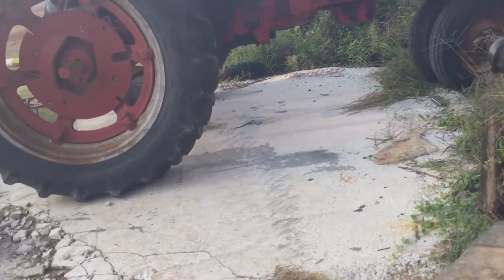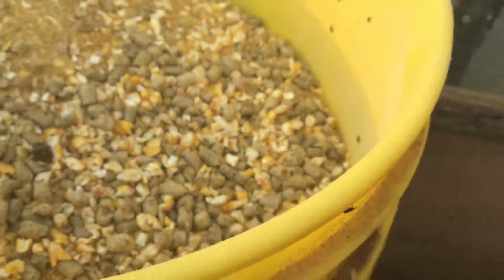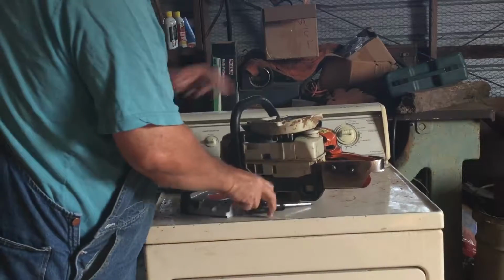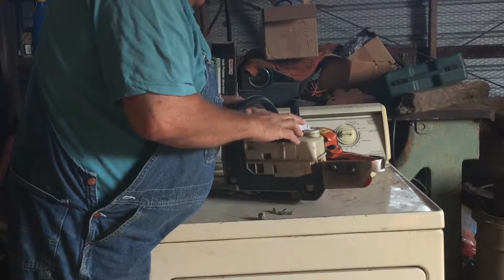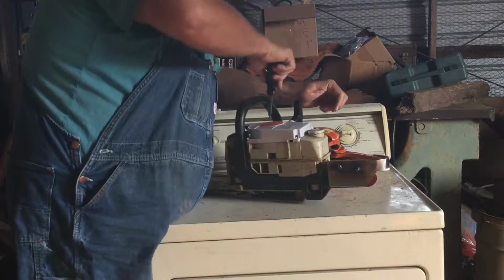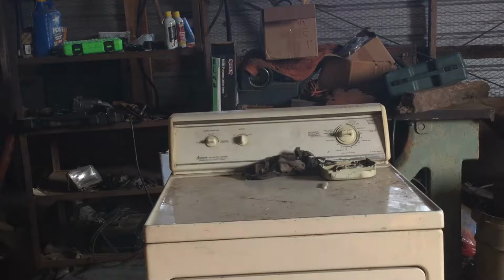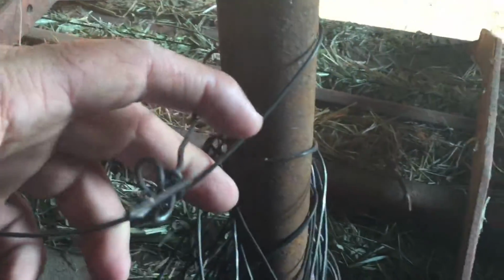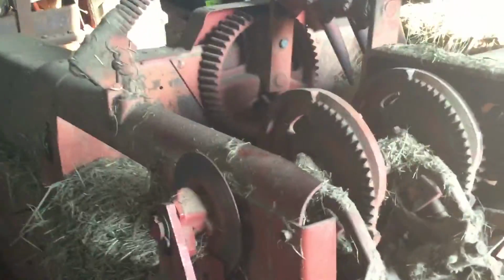Stihl 290chainsaw starter and IH 445 sq baler